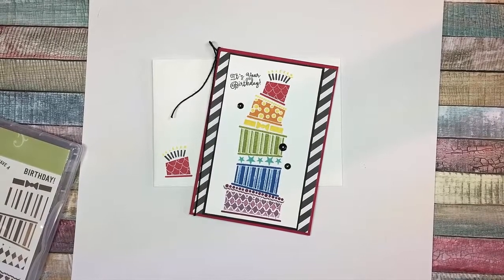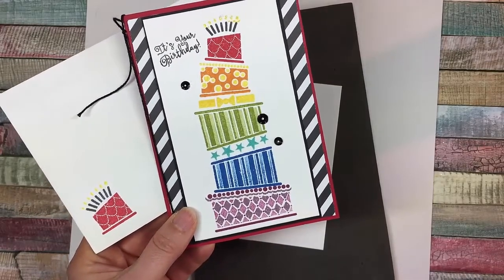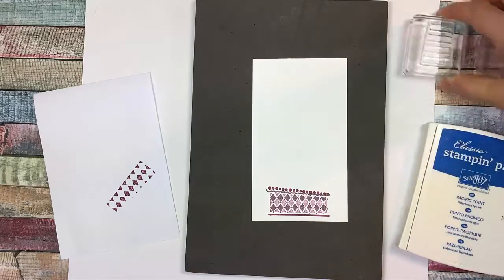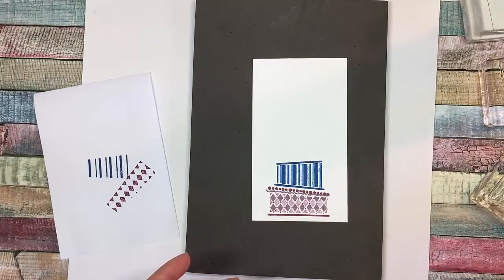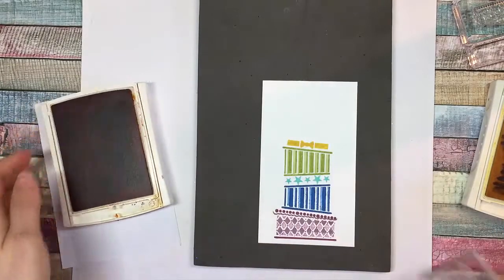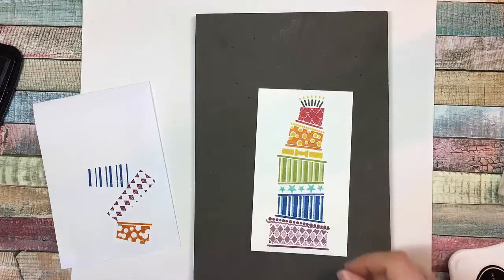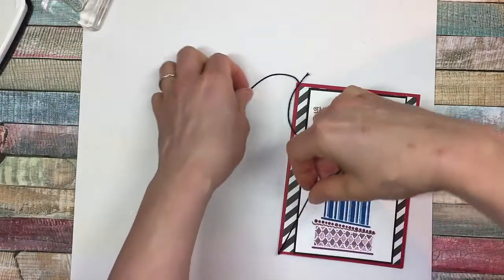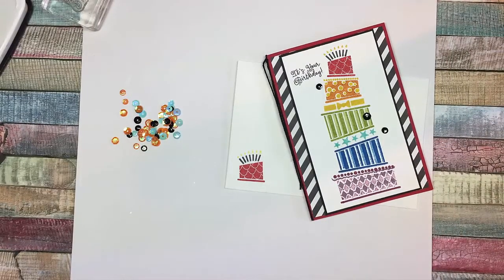Cake Crazy Birthday Card Club Stampin' Up!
Create a fun, CrAzY cake image using the new Cake Crazy stamp set with Stampin' Up!